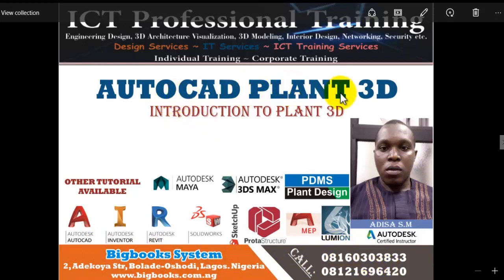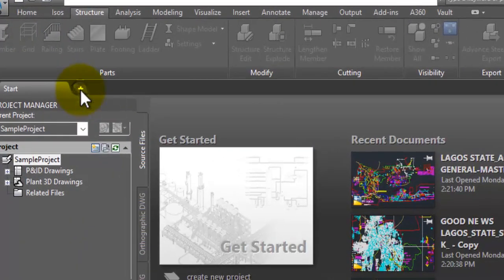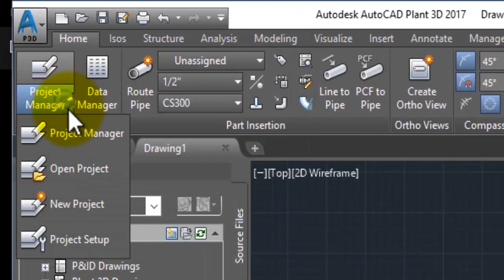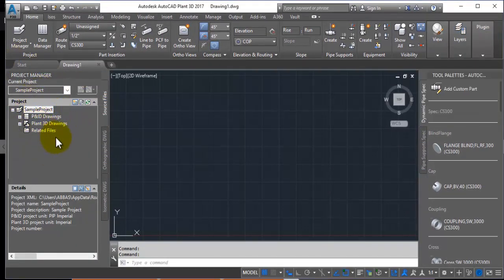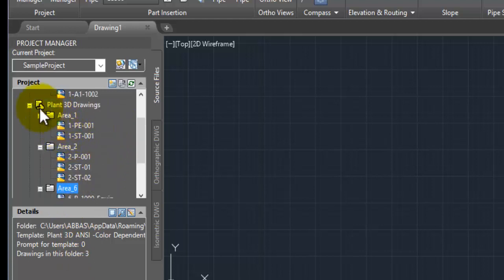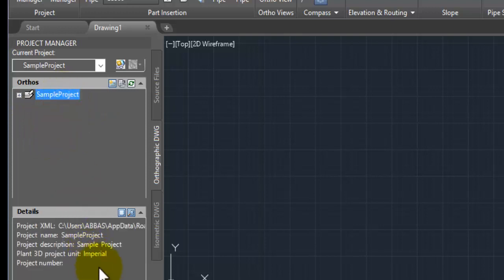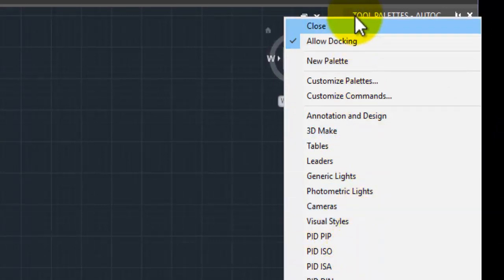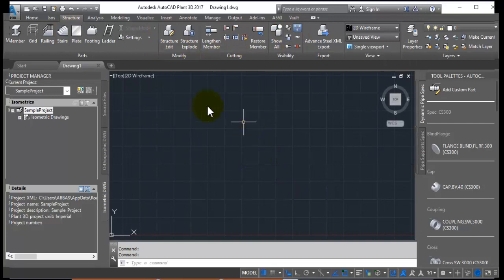Introduction to AutoCAD Plant 3D! Kindly Subscribe for More Videos